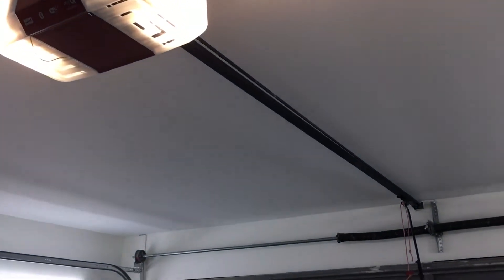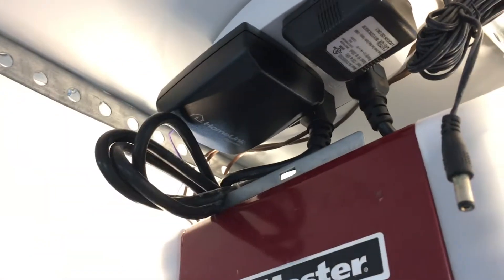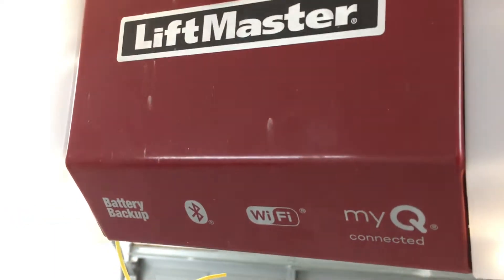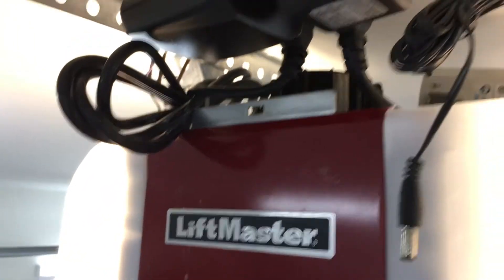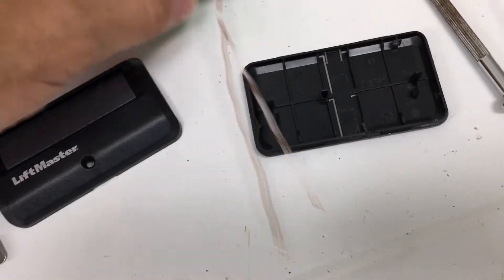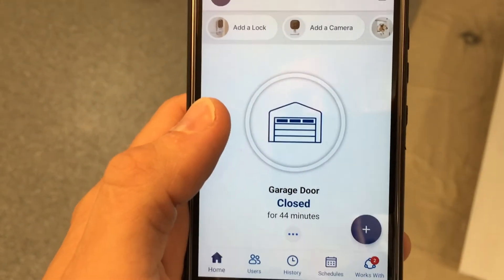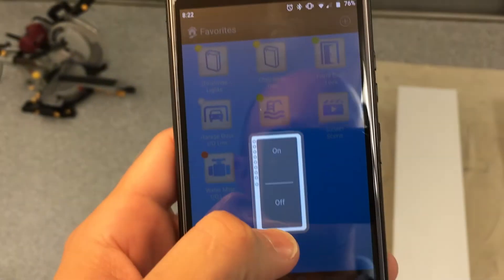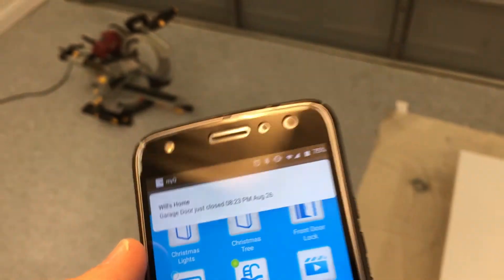Interconnecting LiftMaster 8550WLB garage opener, Insteon I/O Linc 74551 / 2450, and HomeLink Cars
The LiftMaster 8550WLB garage opener uses newer-er "Security+ 2.0" rolling code technology that is not compatible with HomeLink buttons in older vehicles. This video touches on using the HomeLink 855LM Repeater Kit to resolve that issue. I also got my old Insteon I/O Linc 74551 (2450) Garage Opener Kit to work by connecting its signal wires to a programmed LiftMaster 891LM remote control.